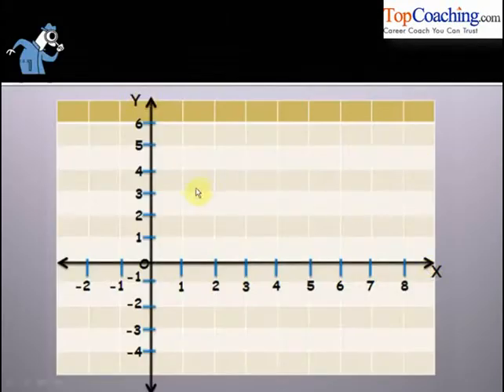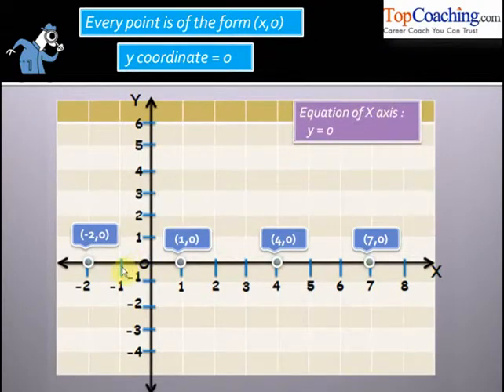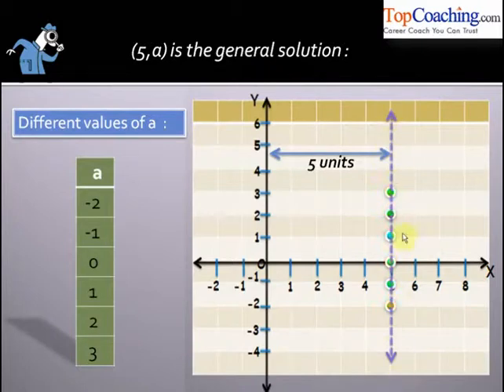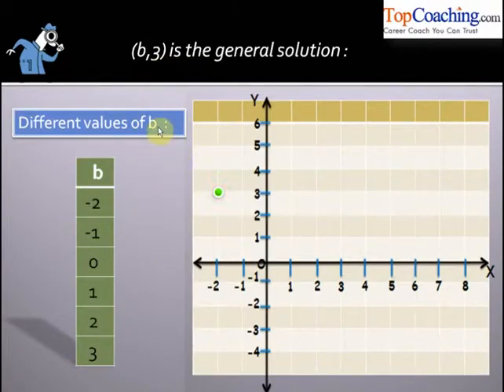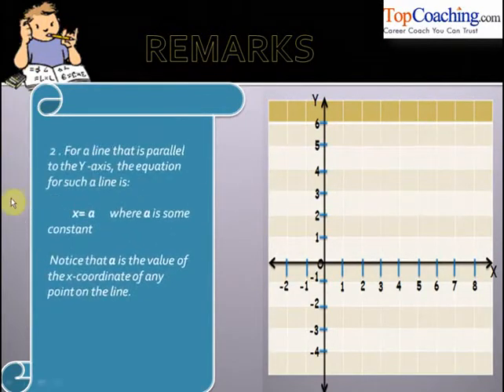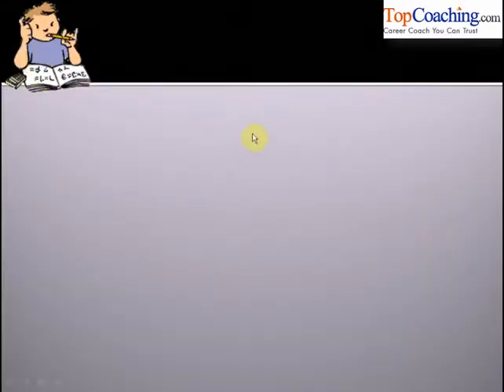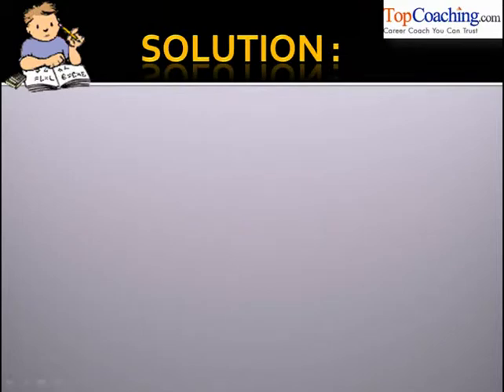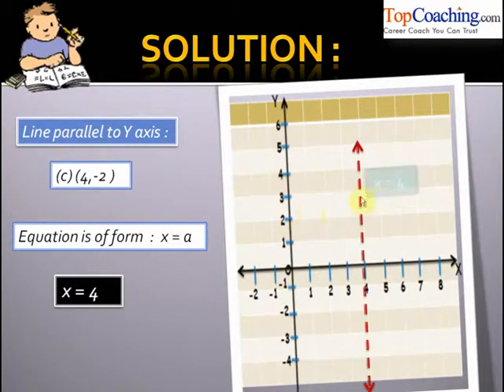Equations of Lines Parallel to x-axis and y-axis